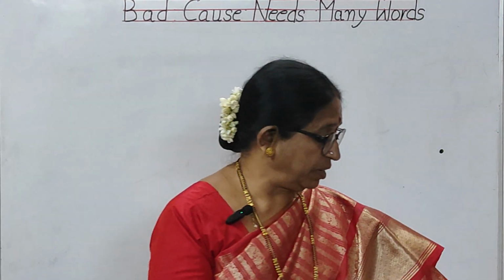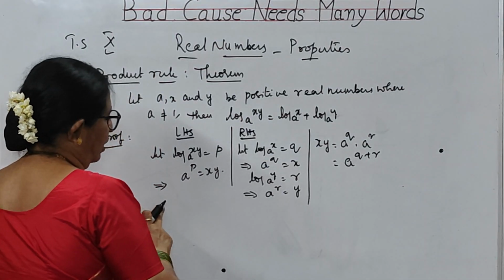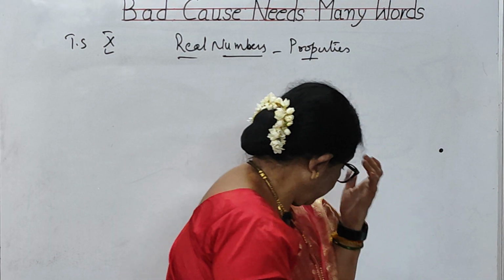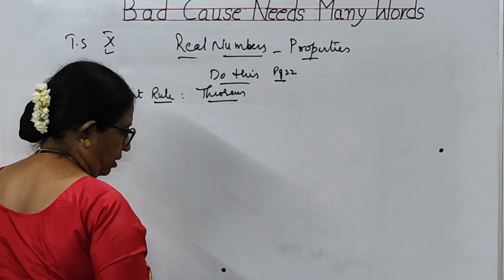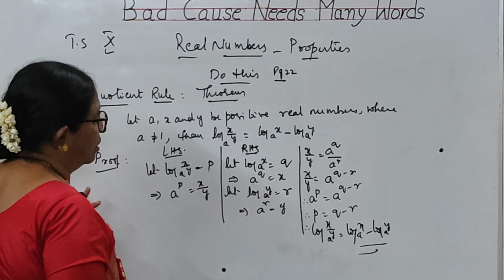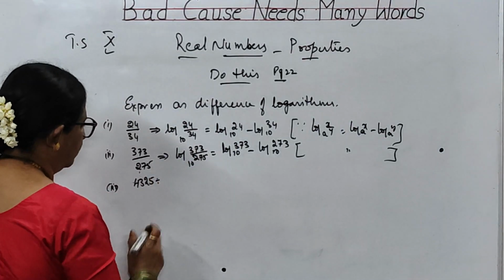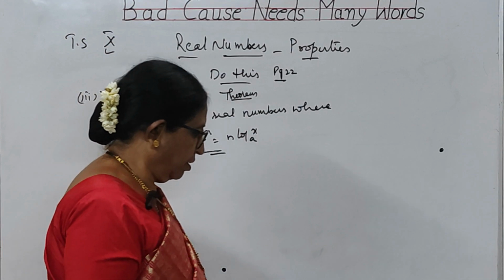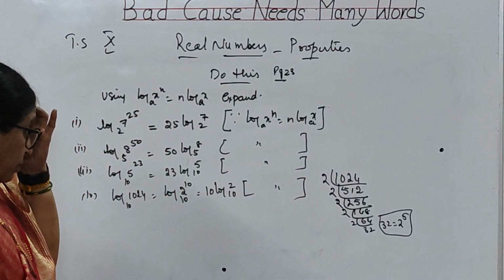Class X, Real Numbers, Part-14